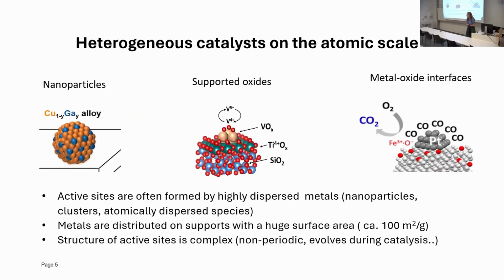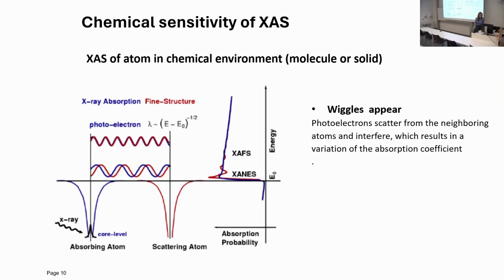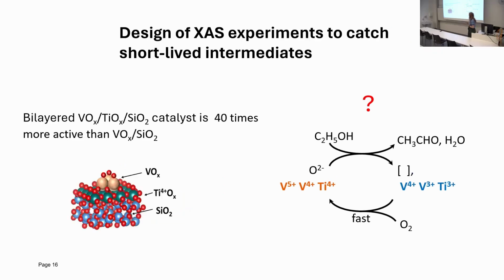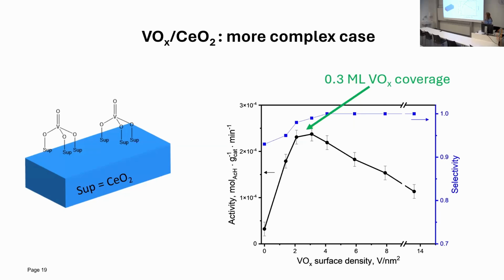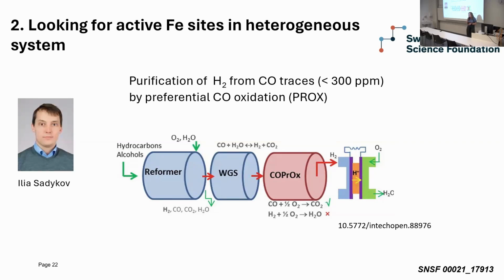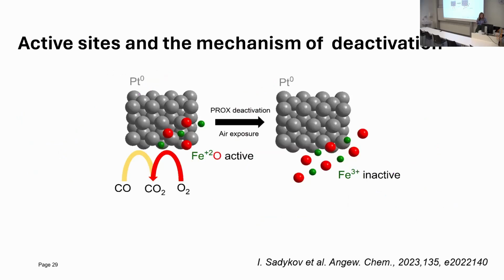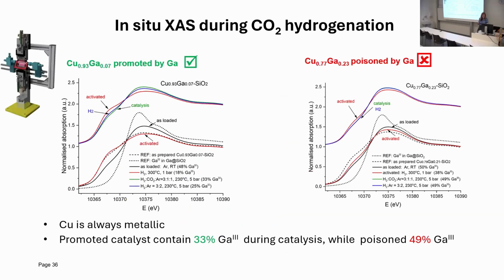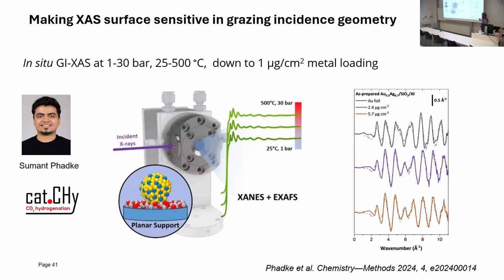Olga Safonova: Uncovering Active Sites in Heterogeneous Catalysts Using Operando XAS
Olga V. Safonova (Paul Scherrer Institute):
Uncovering Active Sites in Heterogeneous Catalysts Using Operando X-ray Absorption Spectroscopy

TACO Colloquium, 23 June 2025

Abstract: X-ray absorption spectroscopy (XAS) is a powerful tool for uncovering the structure of active sites in heterogeneous catalysts. In this talk, I will show how we design operando XAS experiments to decipher the descriptors of catalytic activity, distinguish active species from spectators, and detect surface intermediates. The methodology will be illustrated by the recent works of my research group on preferential oxidation of carbon monoxide over supported Pt-FeOx catalysts, oxidative dehydrogenation of alcohols over supported VOx species promoted by titania and ceria, and CO2 hydrogenation to methanol over supported bimetallic Cu-Ga nanoparticles.

Bio: Olga Safonova is a senior scientist at the Paul Scherrer Institute. She received her degree in chemistry and completed her PhD thesis in inorganic chemistry at Lomonosov Moscow State University in Russia, studying the mechanism of operation of gas sensors based on semiconductor oxides. Then she moved to France, where she was a postdoc and became a staff scientist at the European Synchrotron Radiation Facility, performing research in the field of heterogeneous catalysis using X-ray absorption and diffraction methods. Since 2010, she is a senior scientist at the Paul Scherrer Institute in the Operando spectroscopy group shared between the Energy and Environment and the Photon Science Divisions. In the summer term of 2025, Olga Safonova is a guest professor at TU Wien.